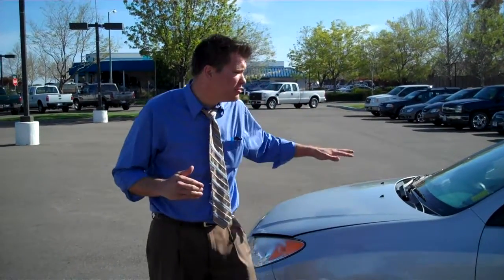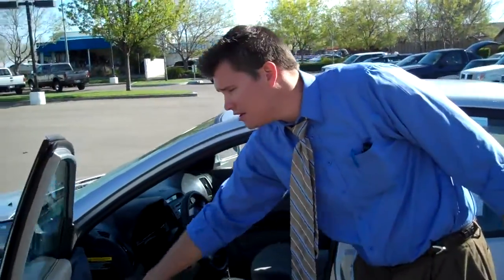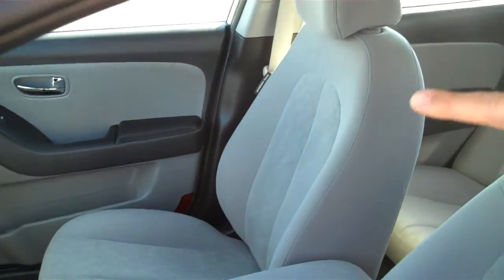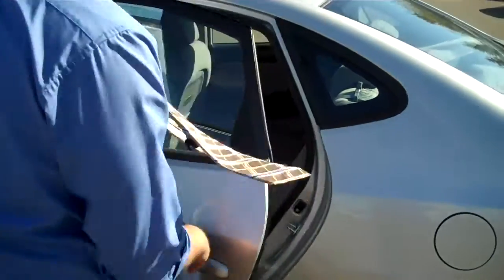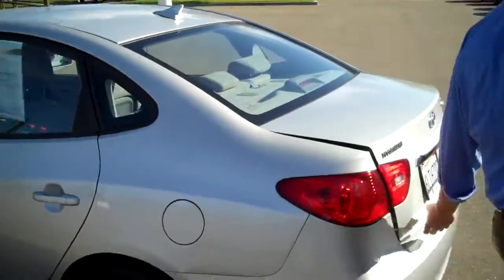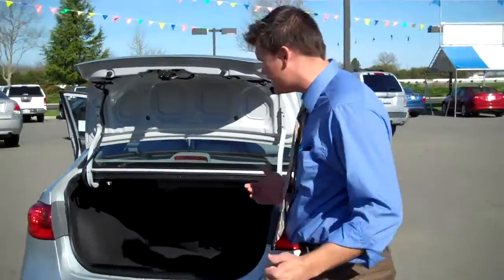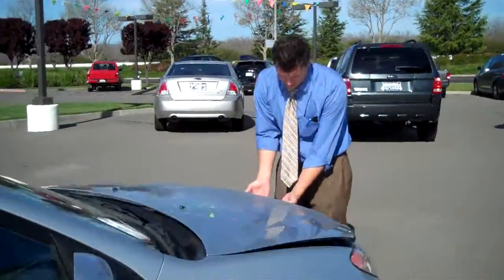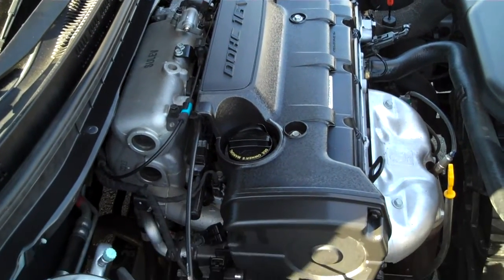Hyundai Elantra - 13267